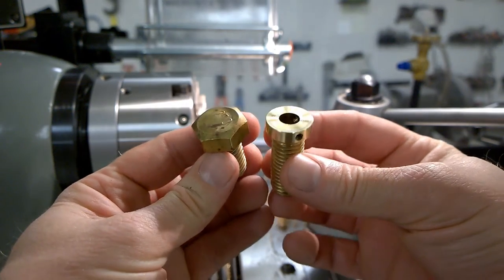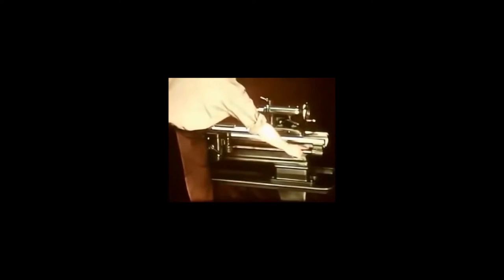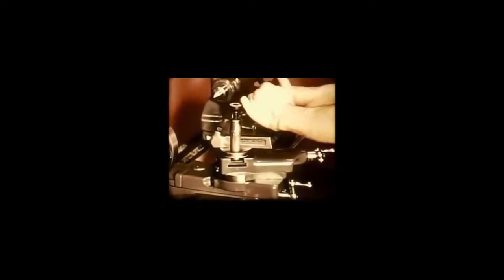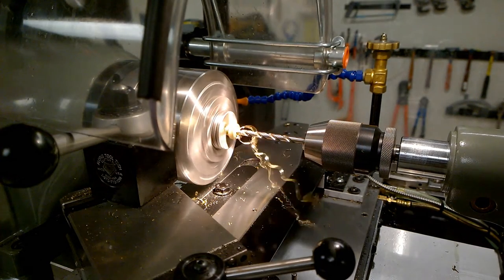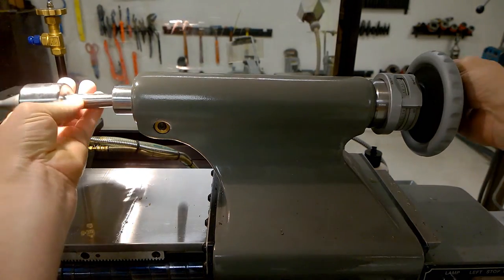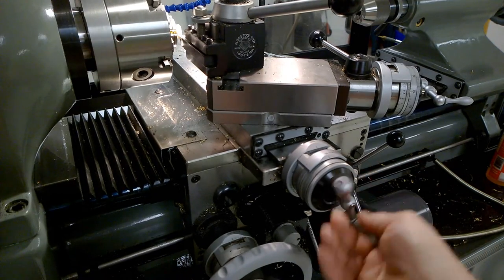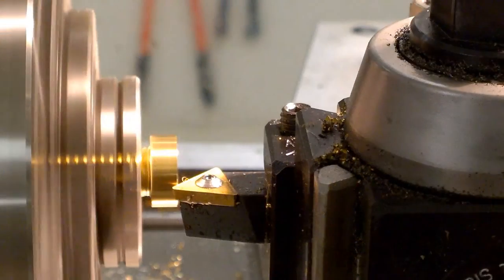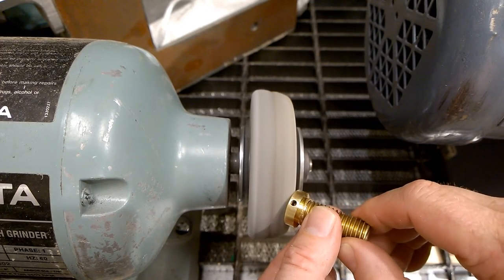Mount Making 101: How to make a threaded anchor for mounting artifacts.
A threaded anchor or mounting socket is used to secure post mounts to the wall or deck of a display case.  This video shows how to make a threaded anchor using a metal lathe and a drill press.